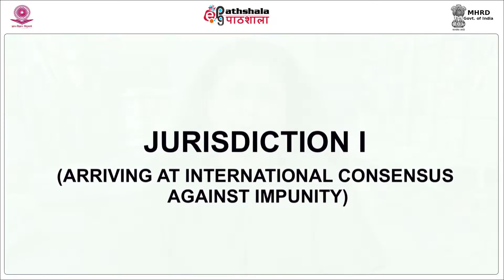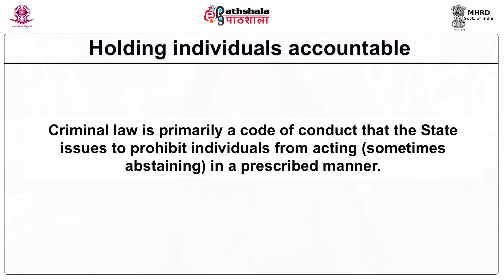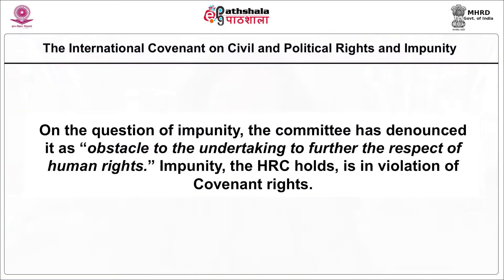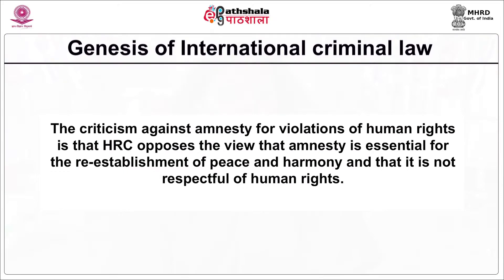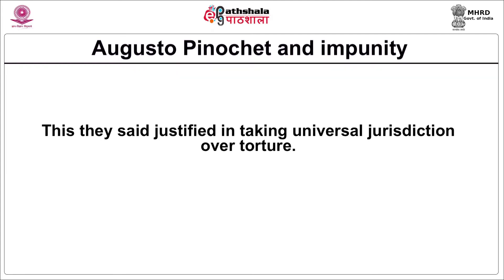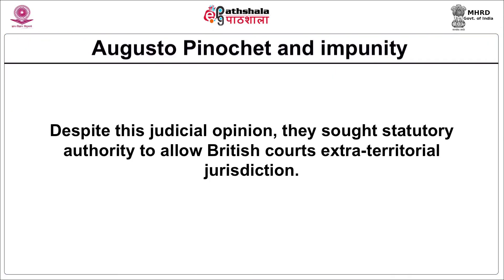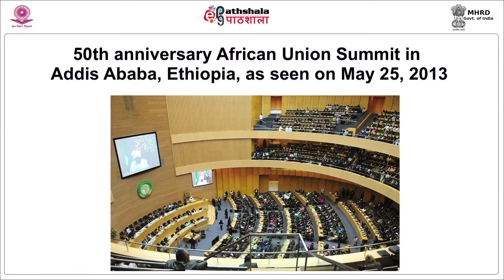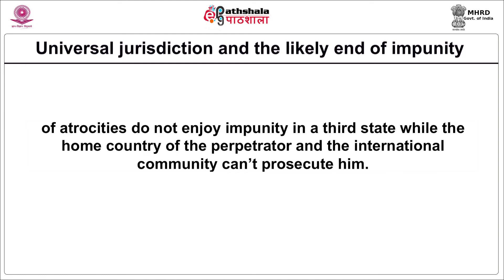JURISDICTION I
Paper:  International Criminal Justice